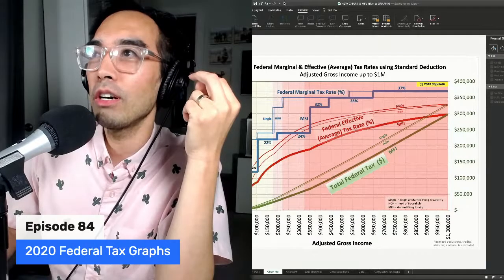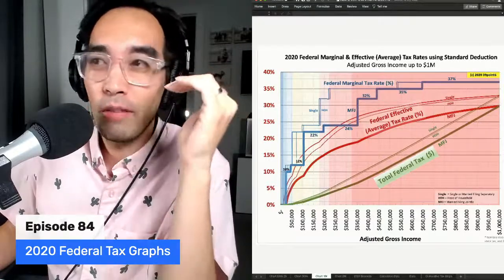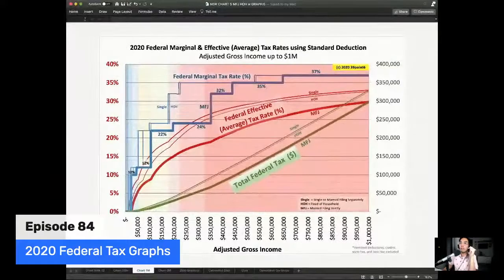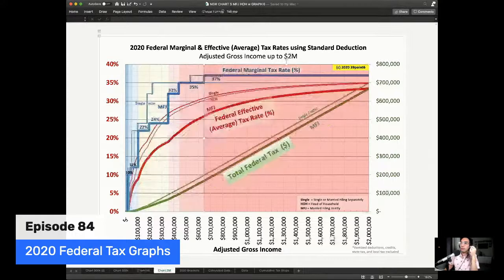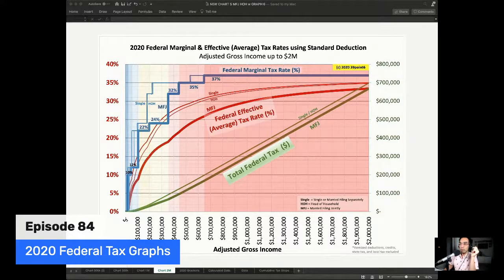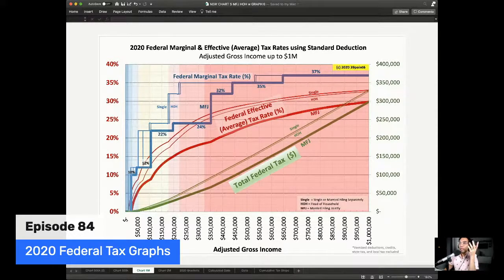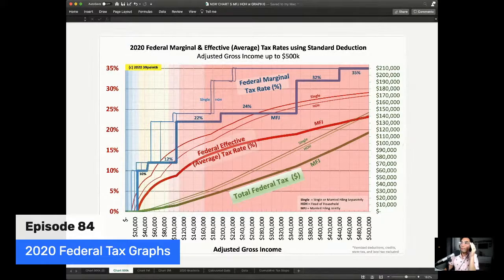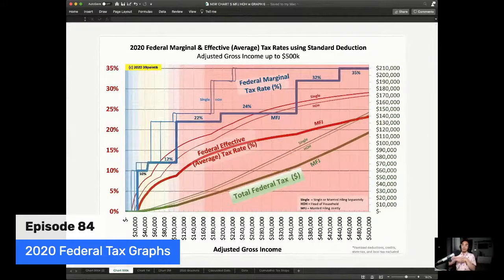39.6 Ep 084: 2020 Federal Marginal Tax Rate, Effective Tax Rate, and Tax Graphs